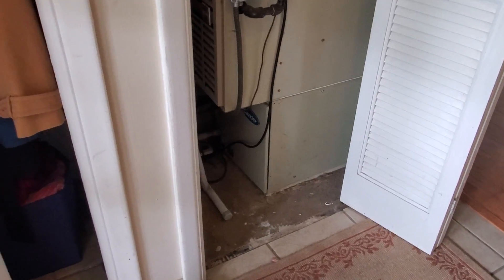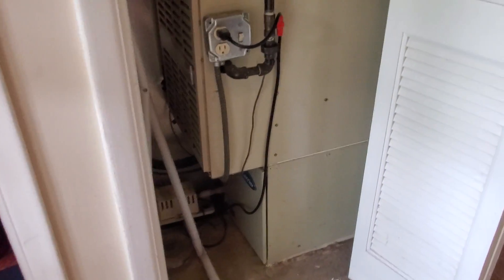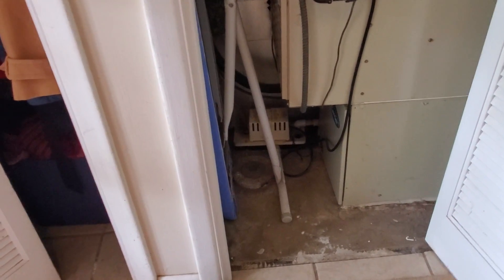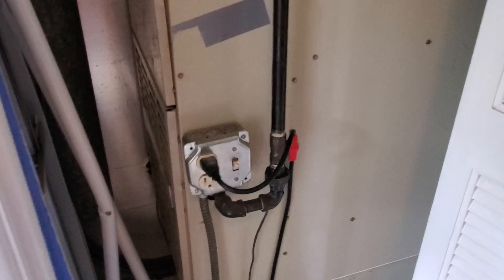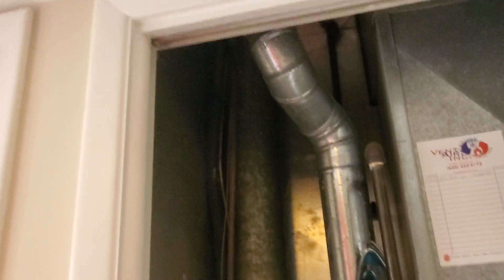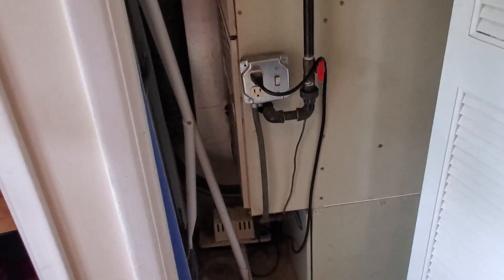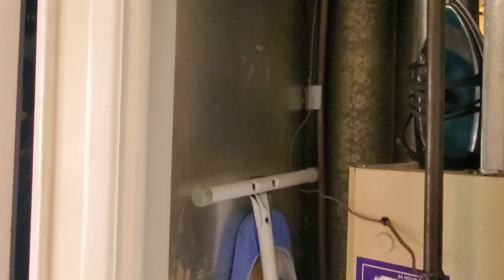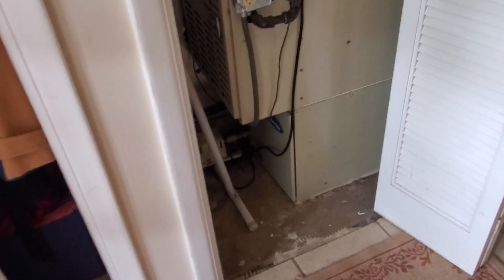601583 6-29-19 Spencer